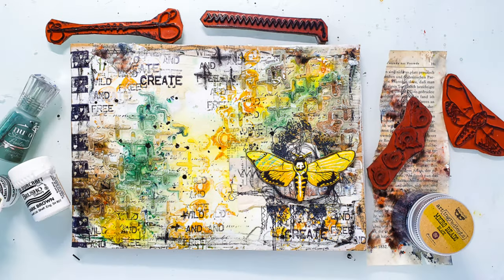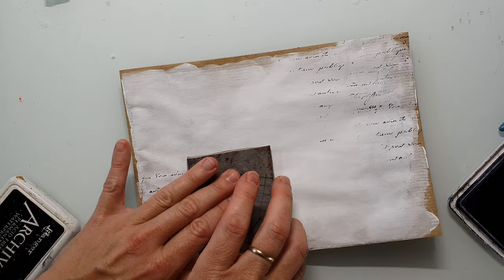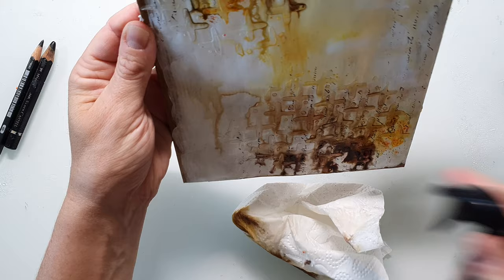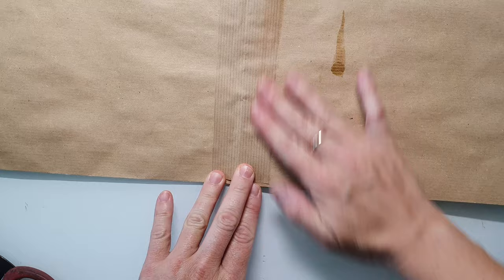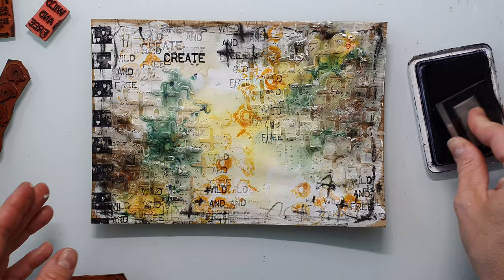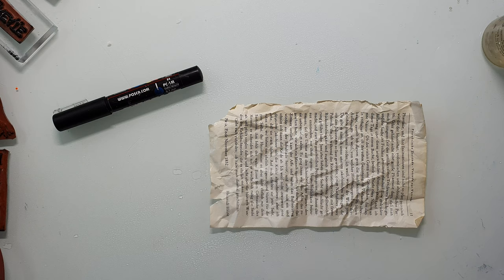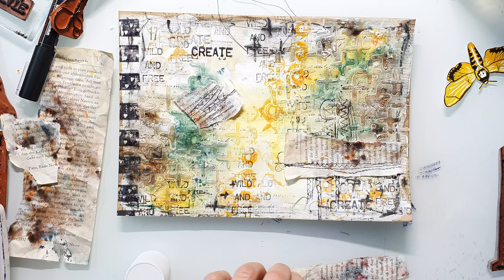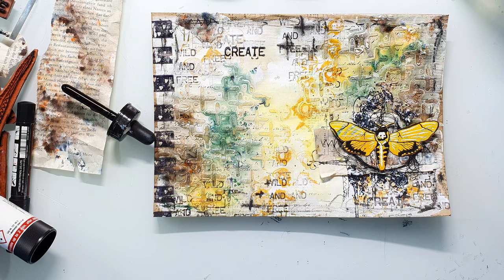DIY Art Journal from Envelopes & Mixed Media with Brushos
Today I'm sharing another diy art journal. This time I used envelopes to make it.Of course I also create a page in that journal. I am using Brushos for it.

SUPPLIES & TOOLS
Rubber Dance Stamps:

Envelopes
Gesso
Paper Tape
Archival Ink
Brushos (Gamboge, Dark Brown)
Nuvo Shimmer Powders (Under Sea Green)
Finnabair Beads
Black Watercolor Pencil (Faber-Castell)

SKILLSHARE
Try Skillshare 2 weeks for free:

SOMMERKURS REGENBOGEN
Ich freue mich dieses Jahr mit dabei zu sein, beim Sommerkurs! Das Thema dieses Jahr heißt „Regebogen“. Wir sind neun Künstlerinnen und möchten Euch unser Wissen und unsere Leidenschaft für Mixed Media in ausführlichen Onlinekursen weitergeben. Was gibt es besseres als einen Kunstkurs von zu Hause aus um sich den Sommer etwas zu versüßen!

ARTEZA
SusanneRoseArt5